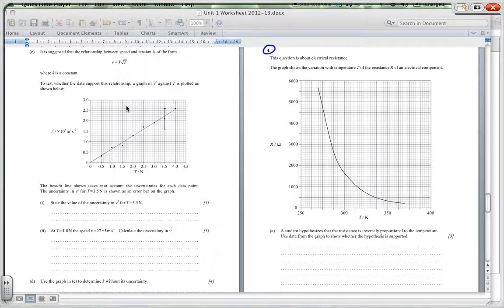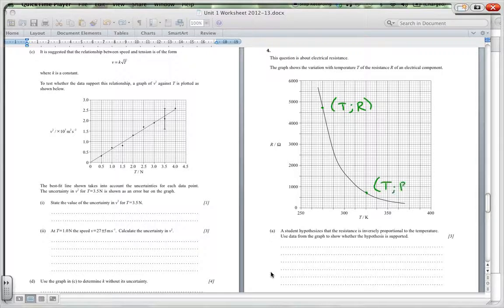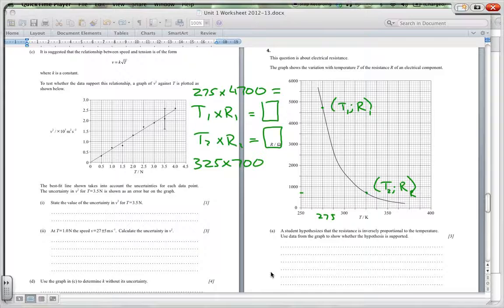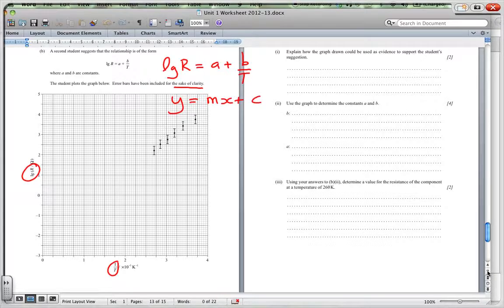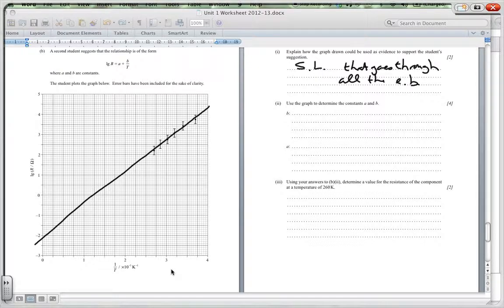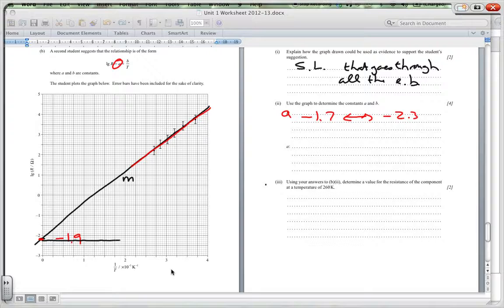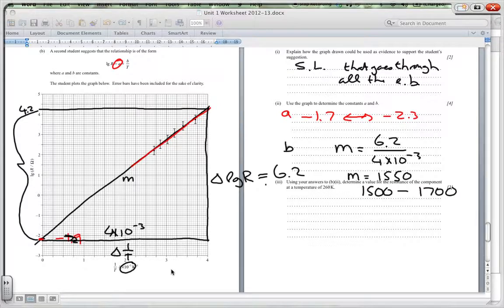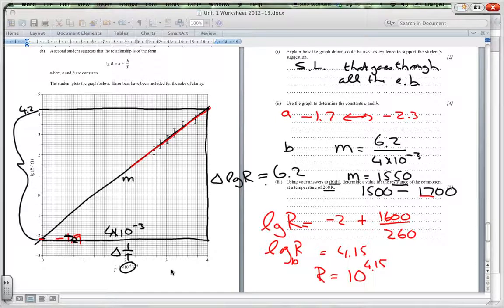Unit 1 Worksheet 2012 - 13 Section B Q 4